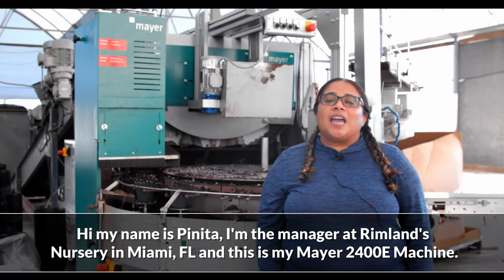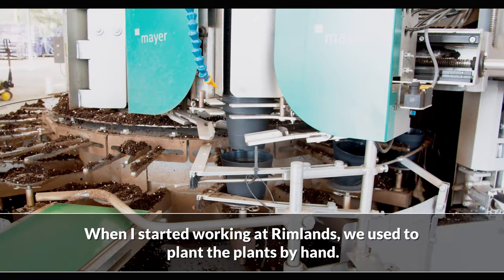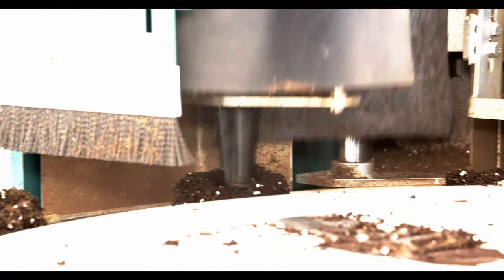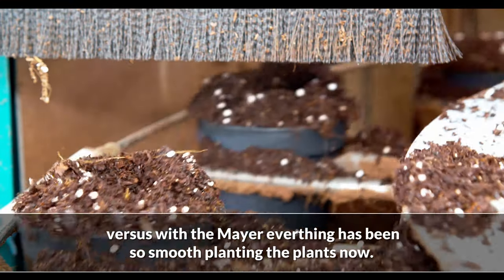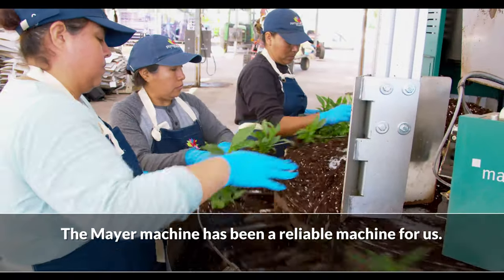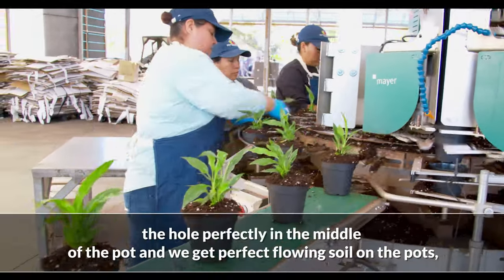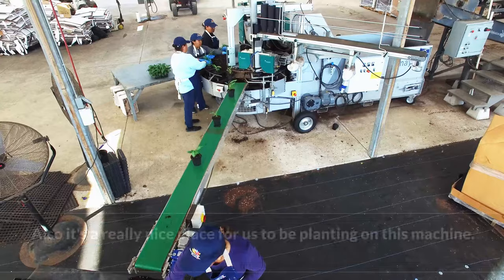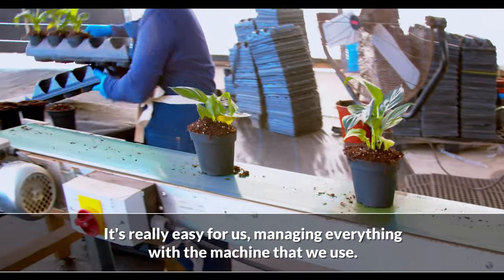Rimlands Nursery - Mayer 2400E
The Mayer TM-2400E potting machine can reach peak speeds of 4000 pots per hour. With its innovative technology, the TM-2400E is coupled with ergonomic handling. The electronic frequency controls for the turntable and elevator ensure precise output control and are easy to operate via the control panel within the working area. Greater efficiency is also ensured by the new construction of the soil hopper, which prevents tunnel formation when conveying substrate and makes manual intervention unnecessary.

The TM-2400E is an extremely flexible machine that is capable of handling a wide range of pot sizes and achieve performances of up to 7000 pots per hour. The outstanding quality of the potting machine guarantees top planting quality. Featuring a constant central precision hole drill, the TM 2400 E is the perfect solution and plant quality.

With the TM-2400E potting machine, Mayer offers its customers a new optional touch-screen system to make controlling the machine even easier. The TM-2400E can even be controlled by an app on your smartphone.